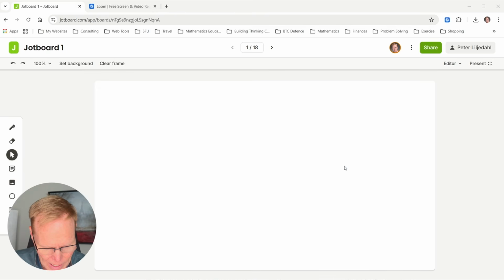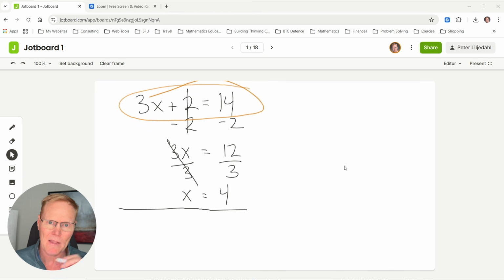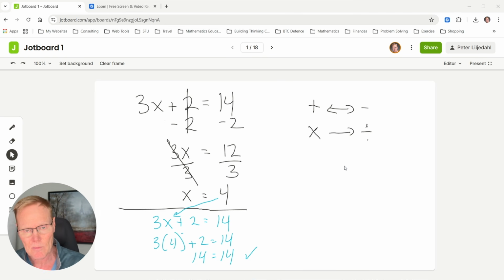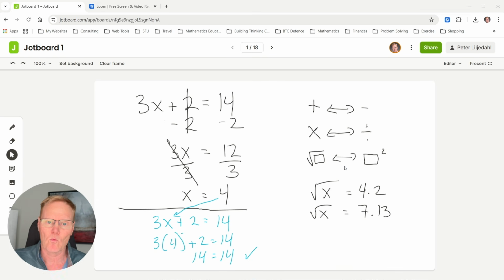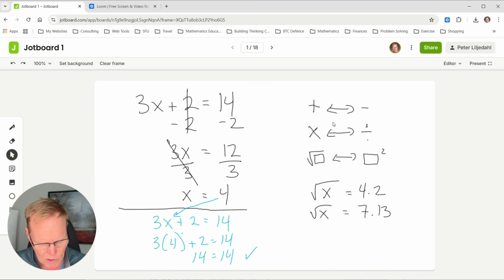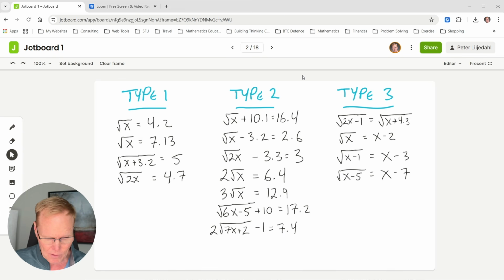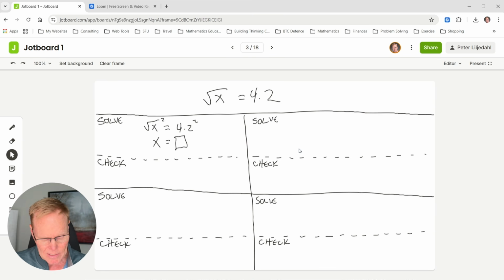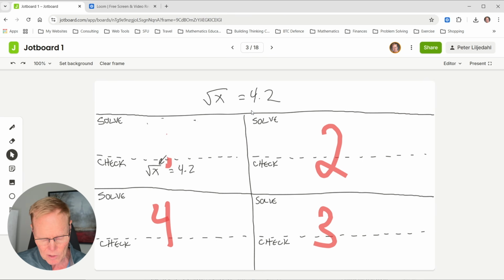A Thinking Lesson for Solving Irrational Equations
In this video, Peter Liljedahl shares a lesson he co-taught in an Algebra 2 class introducing students to solving irrational equations. Rather than demonstrating a procedure, students leveraged their understanding of inverse operations to work through a carefully sequenced set of tasks. Peter highlights how intentional number selection and structured whiteboard organization provided immediate feedback and supported deeper understanding. By the end of the lesson, students were confidently solving multi-step irrational equations on their own.

Learn More About Building Thinking Classrooms

📘 Books
Explore the research and classroom practices that support student thinking.